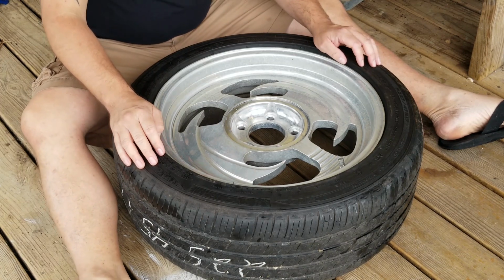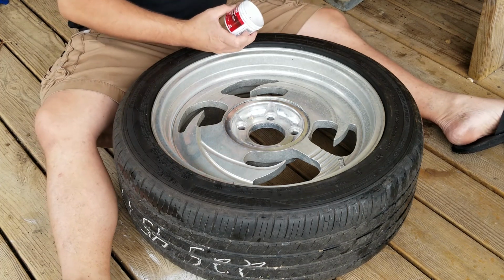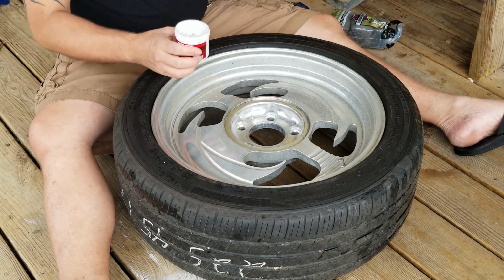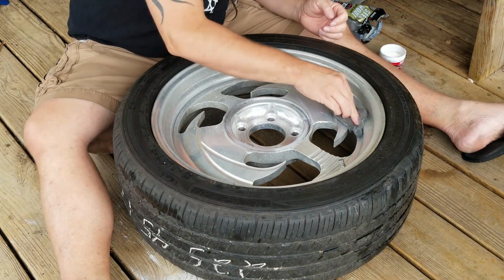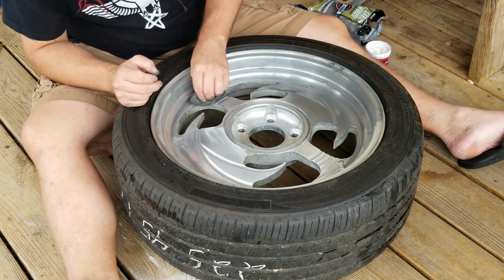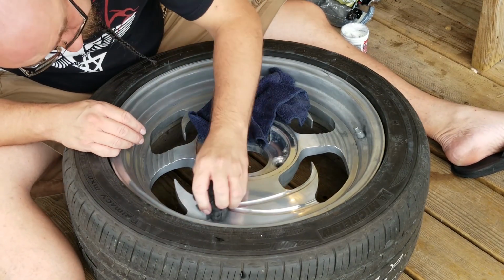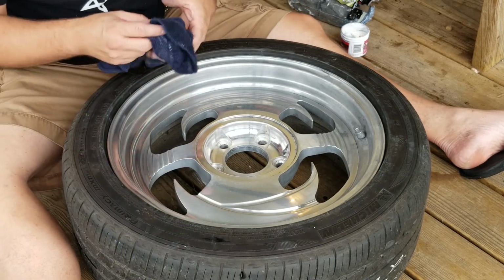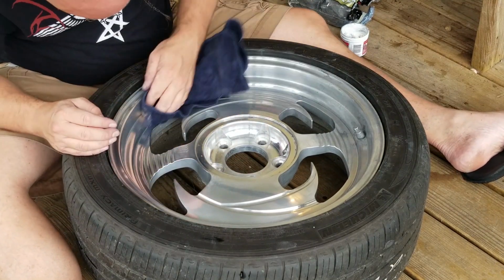Project Vampyre Resurrection- Week 2 (Polishing Last Wheel)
As the 1993 S10 project rolls on, I polish up the last of the four wheels.